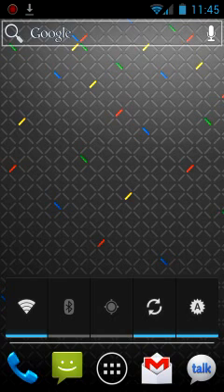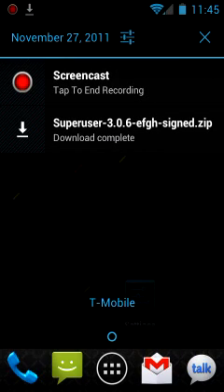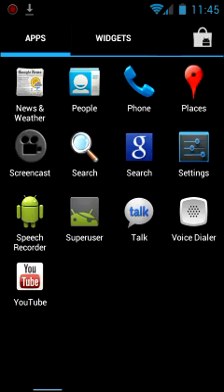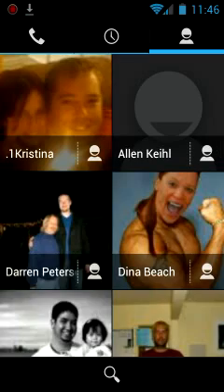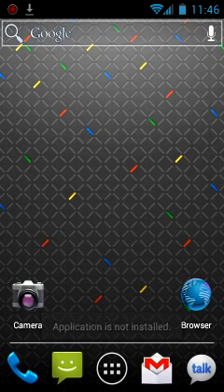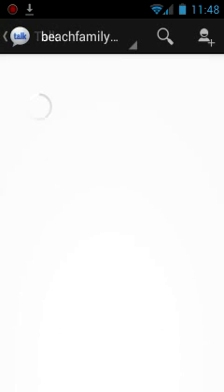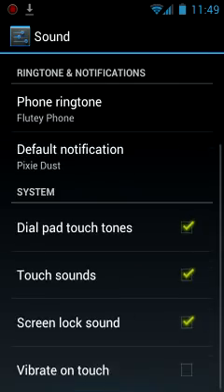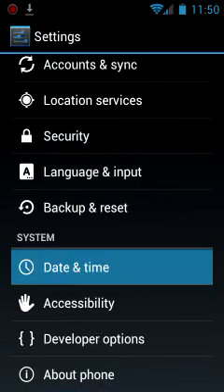Ice Cream Sandwich on Samsung Vibrant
As you can see, this is a fully functioning ICS ROM built from AOSP. Developers Onecosmic and ytt3r are responsible for this port. it is supported on the GT-I9000,GT-I9000B,Vibrant (SGH-T959),Telus Fascinate,Rogers captivate,and AT&T Captivate. I have only experience a few moment sof slowness and an FC or two on GAPPS. Nothing that makes it unusable though. the video camera isn't working at the moment, but GPS, Hardware acceleration, button mapping, rotation, root and BLN are all up and running nicely.

Head on over to Androidspin for the full story including links and info. If you just can't wait that long, head over the XDA thread - to pick up all the needed files and get to flashing.

it does look like the video had a skip and didn't keep up with the audio. Sorry about that. I will be uploading another video look at it after I have some more time on the ROM.

Second video uploaded. Shows the folder option, task manager, email, gtalk, photo editing and a whole lot more. view it